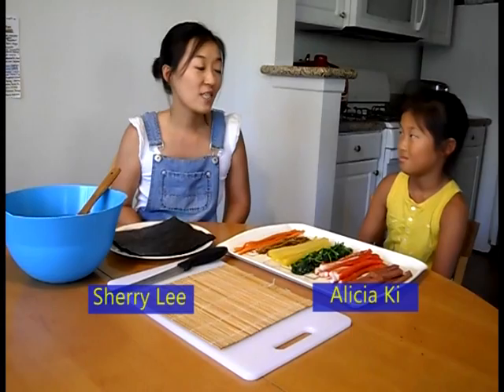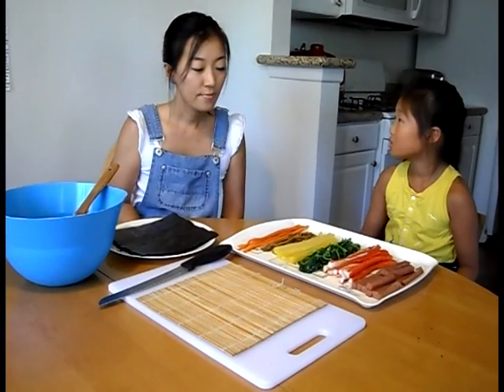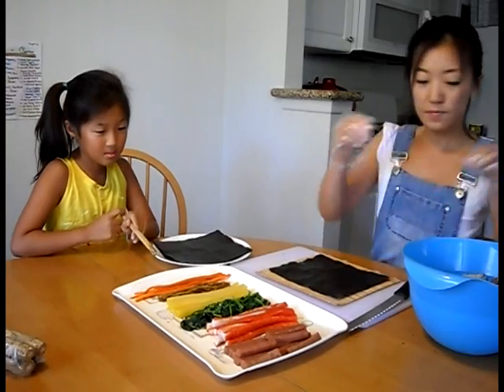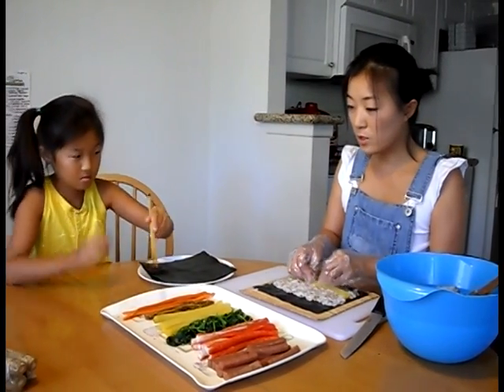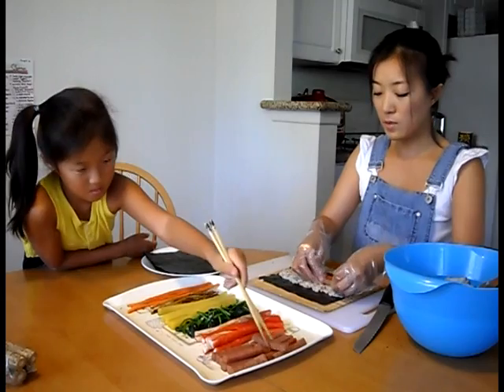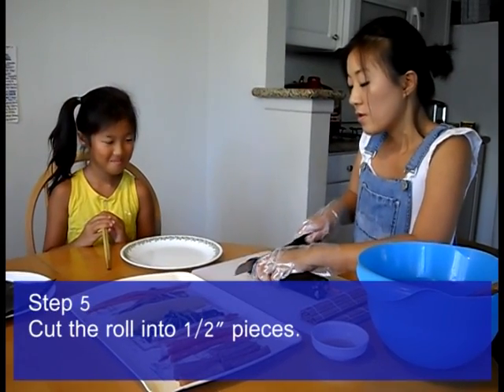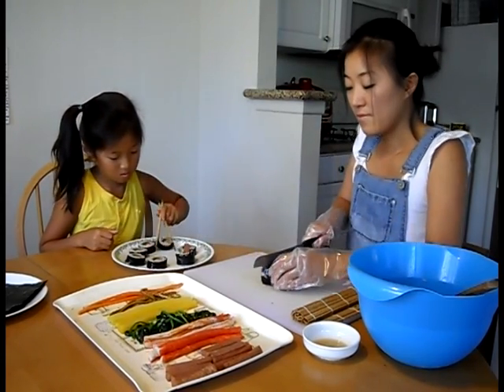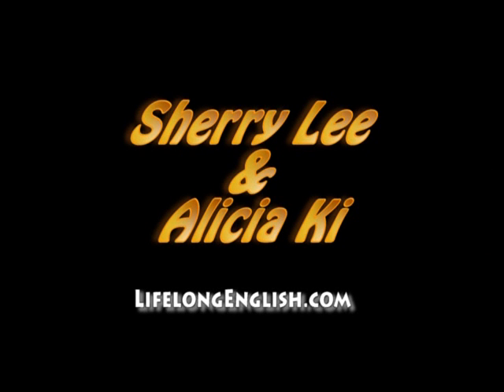김밥만들기 Korean Food: How to Make Kimbap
This is a cooking lesson for an elementary school kid and her mom to have fun in English at home. There are three steps, 'Before', 'While', 'After' -cooking that you can enjoy speaking and writing activities.
이 비디오는 초등생 아이와 엄마가 집에서 놀이 영어로 즐기며 할 수 있는 요리 수업입니다. 수업 전과 진행 중, 그리고 후 의 세 과정으로 speaking, writing activities 을 할 수 있습니다.